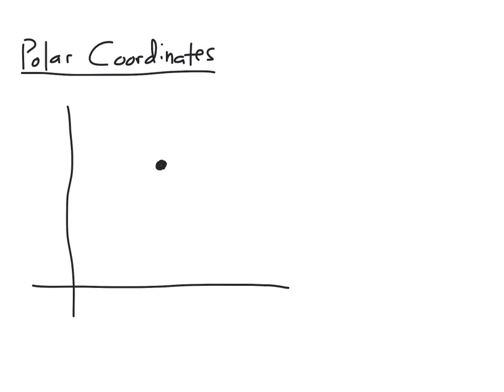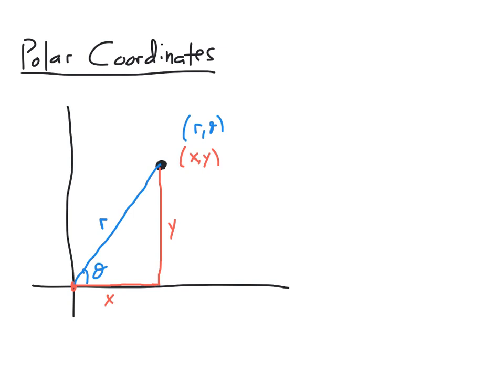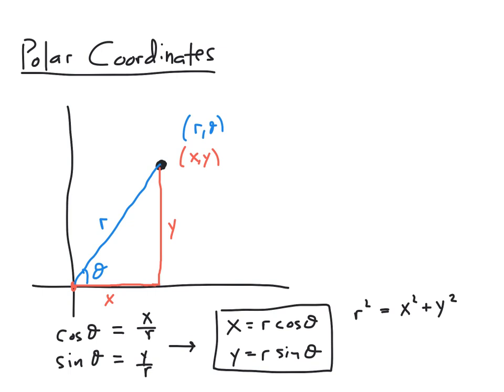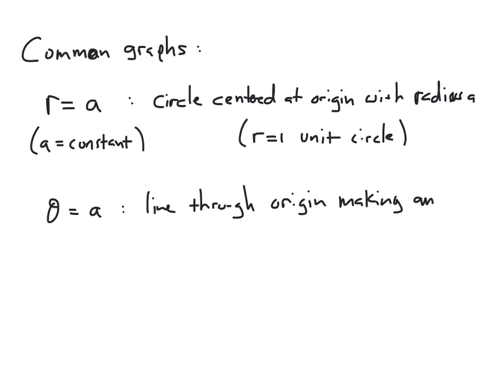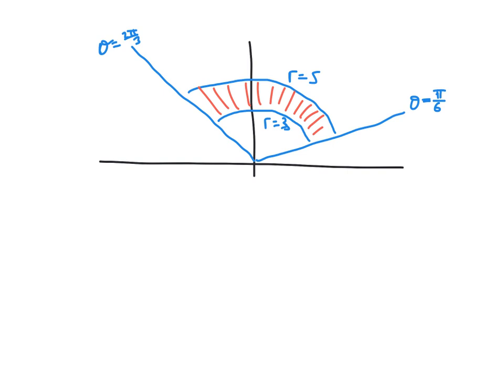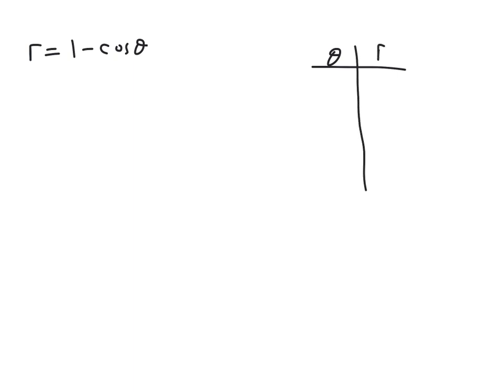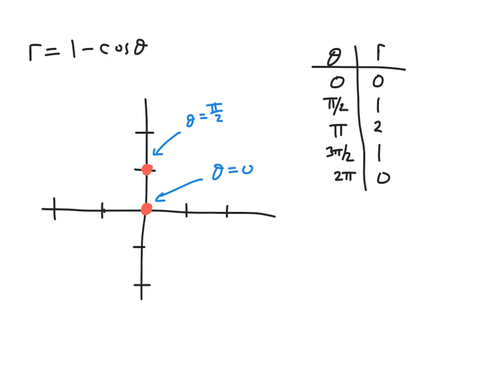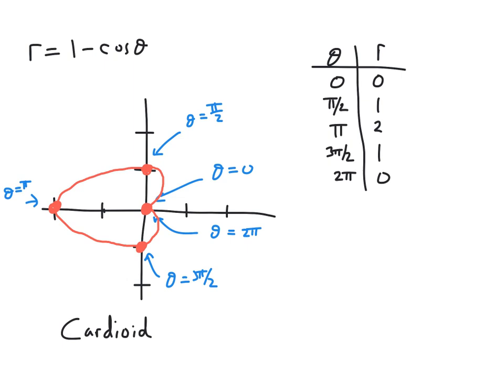Polar Coordinate Basics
A quick overview of polar coordinates.